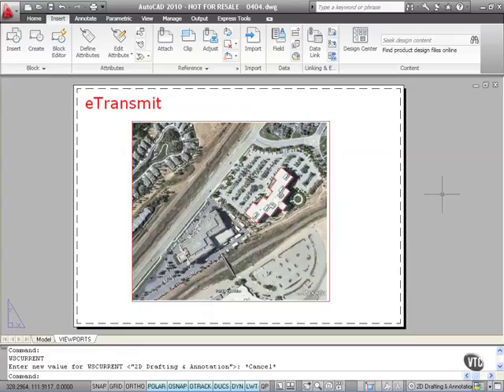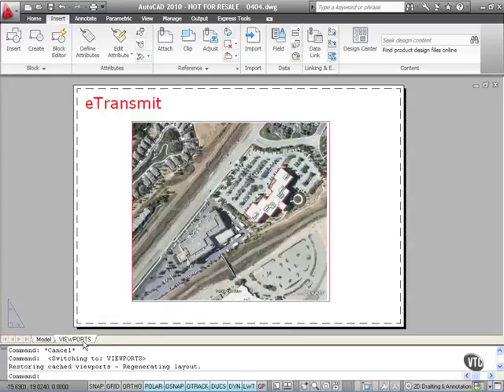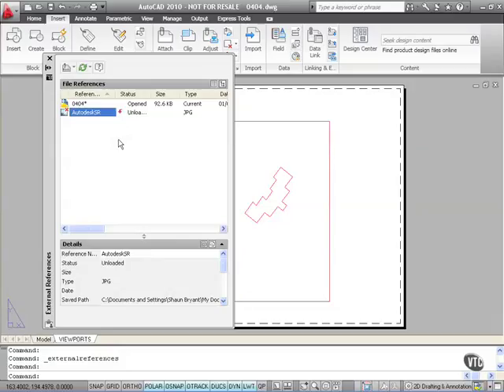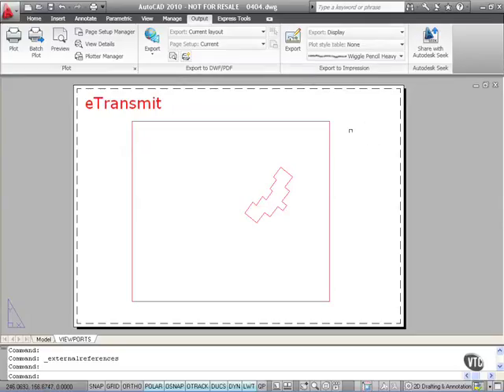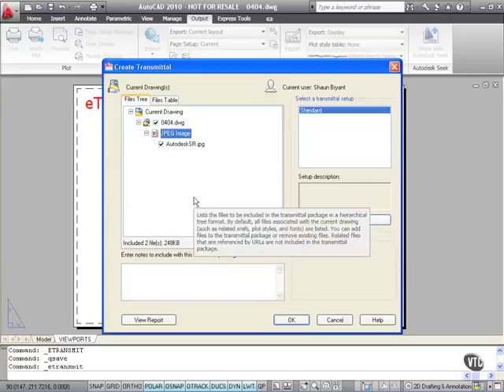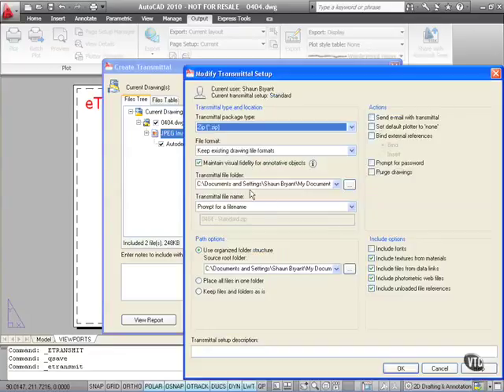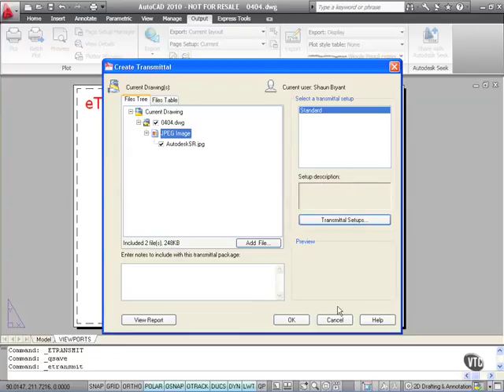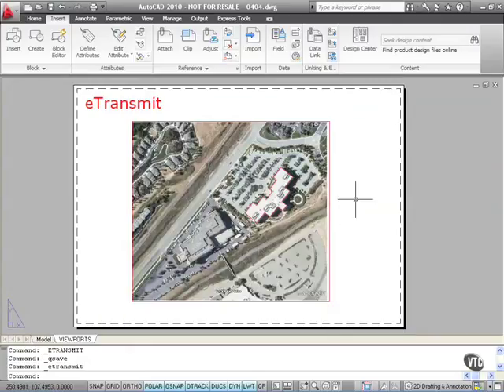04 04 eTransmit